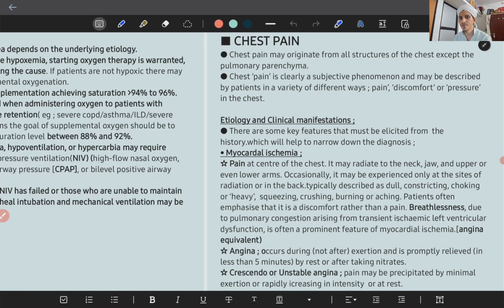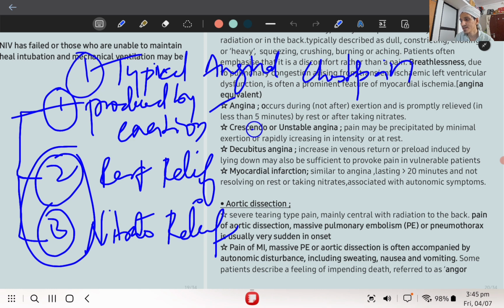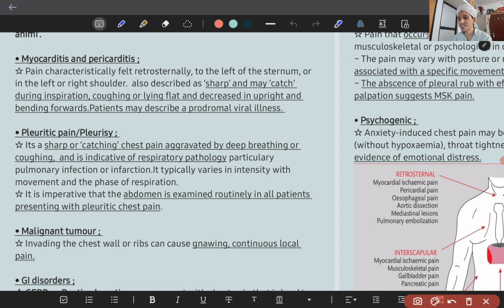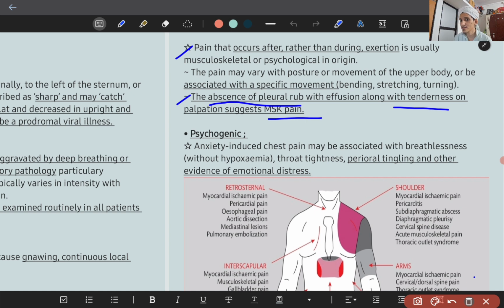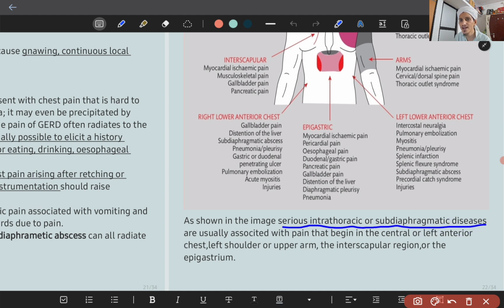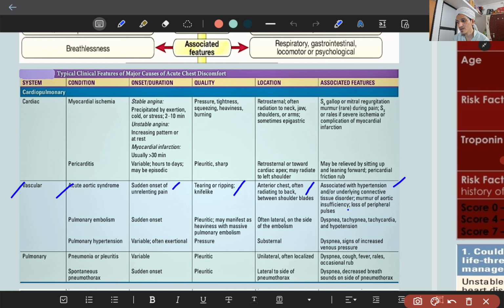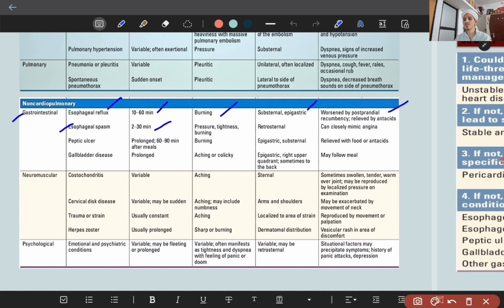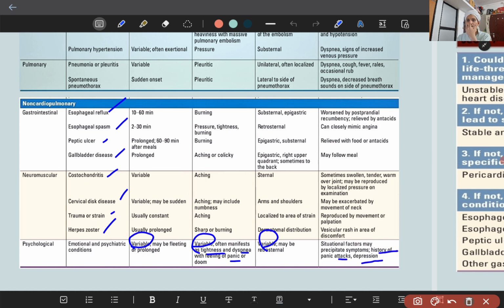Chest Pain Explained: Causes & Clinical Features | Part 1 – Standard Medical Notes by Dr Rais Khan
Dive into Part 1 of Dr. Rais Khan’s Easy Notes on chest pain! This episode covers:
A comprehensive overview of common causes: cardiac, gastrointestinal, musculoskeletal, respiratory origins
Key clinical features and symptom patterns that guide differential diagnosis
Tips for distinguishing life-threatening conditions from benign causes

Perfect for medical students, trainee doctors, and healthcare professionals looking for a structured, educational breakdown.
Timestamps
00:00 Intro
02:05 Cardiopulmonary causes of chestpain ;
03:10 Angina
05:23 Myocardial infarction
06:03 Aortic Dissection
07:35 Pericarditis
08:30 Pleuritic pain
10:24 GI Causes: GERD,peptic ulcer and pancreatitis
11:57 Musculoskeletal Causes
13:36 Psychogenic cause
14:48 Diagram for various chestpain causes based on location
19:49 Summary table reviews different types of chest pain, including their onset, quality, location, and associated features, to help in diagnosis.